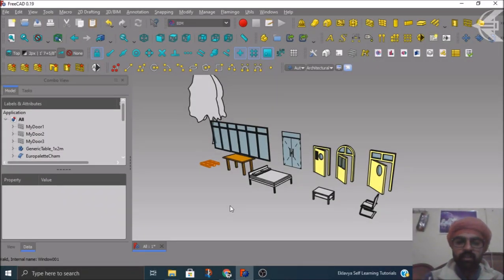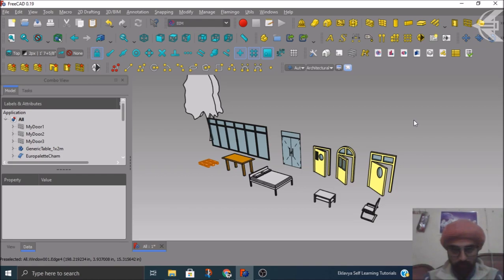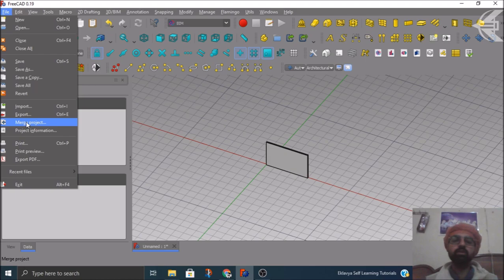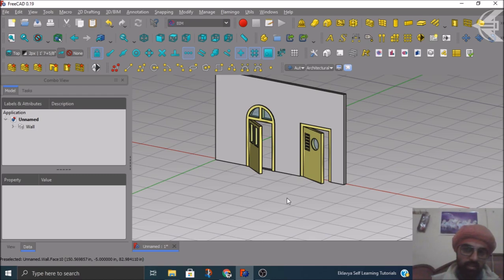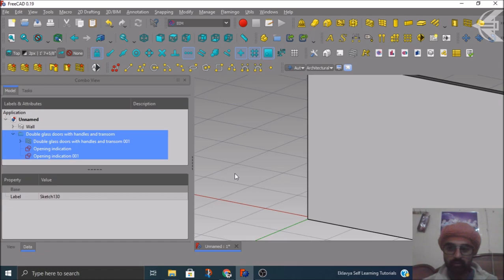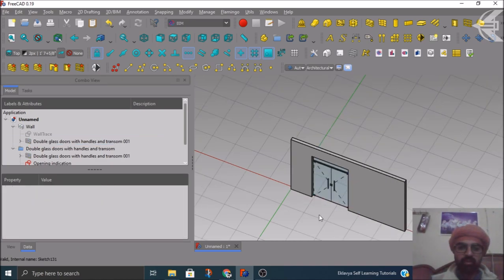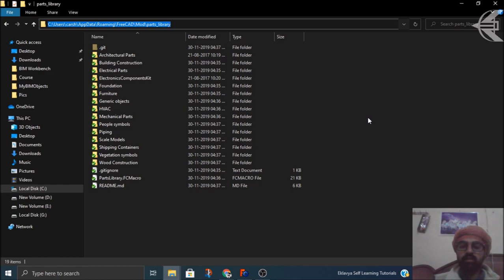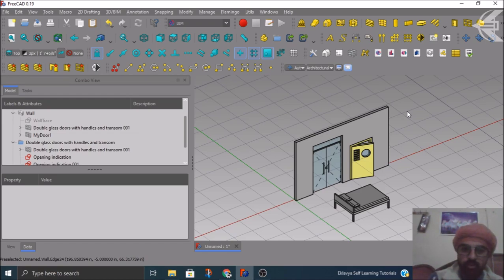005-B - How to Import and Organise Custom BIM Objects in FreeCAD | FreeCAD BIM Workbench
This tutorial demonstrates a detailed explanation on how to import and organise Custom BIM objects in FreeCAD.

FreeCAD version used in this tutorial is 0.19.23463 build.